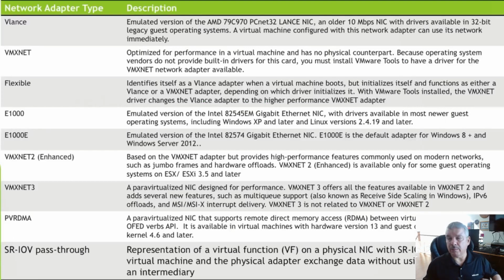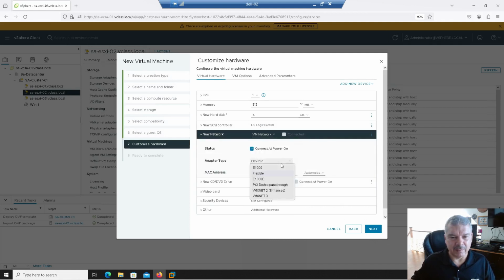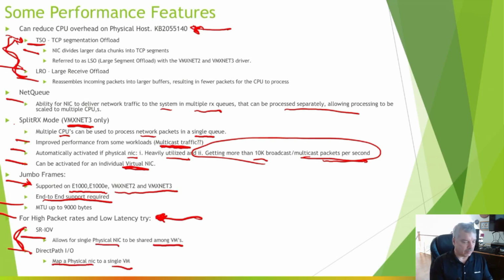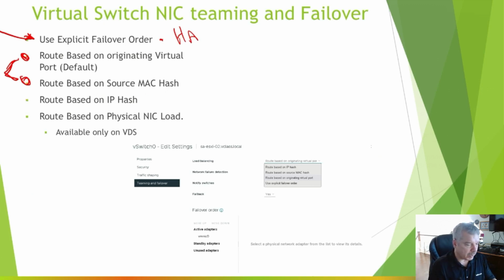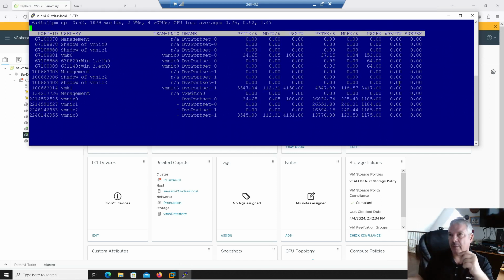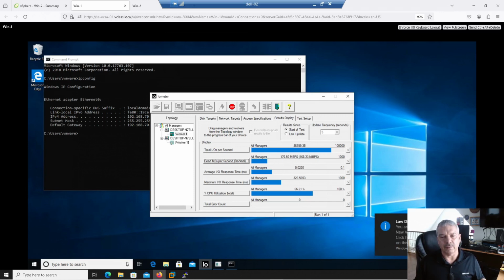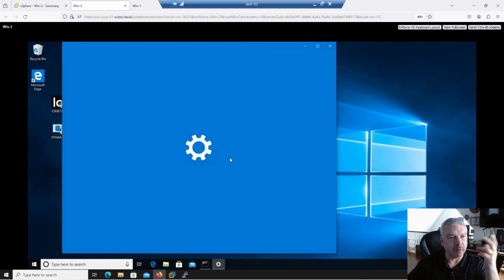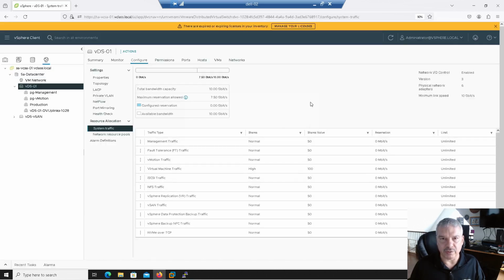VMware vSphere Performance Monitoring Series - Part 6.. \\ Monitoring Network Performance?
Part 6 of the VMware vSphere Performance Monitoring Series.
This video will cover how to monitor your Network resources.  We will discuss features such as the different Drivers that can be used in a Virtual Machine, such as the E1000, E1000e, VMXNET3 and more.
We will discuss various technologies such as TSO (TCP Segment offloading), Jumbo Frames and SplitRX mode just to name a few.

We will wrap it up with a demo on what counters can help us determine if we have a network issue, what VM's are consuming bandwidth and what options we have to help improve network performance..